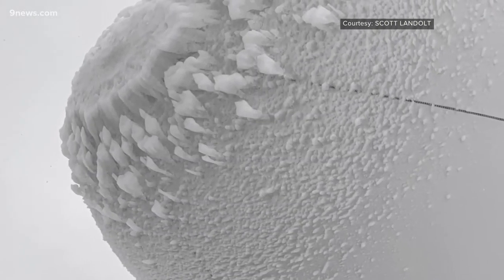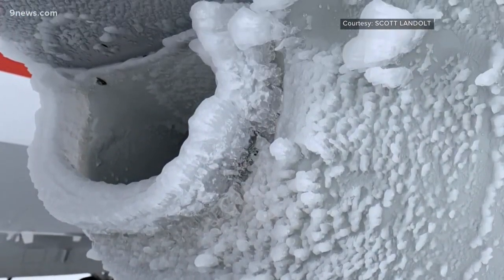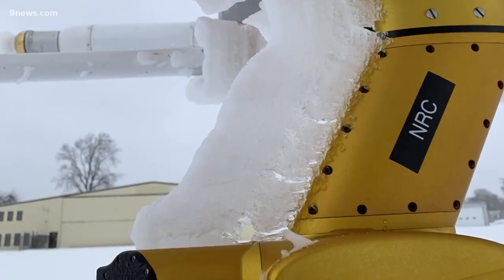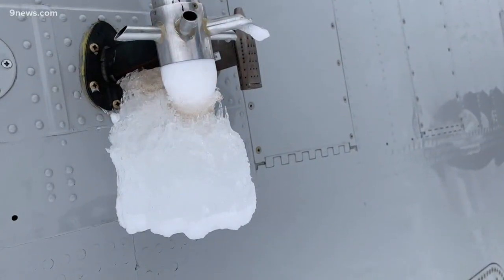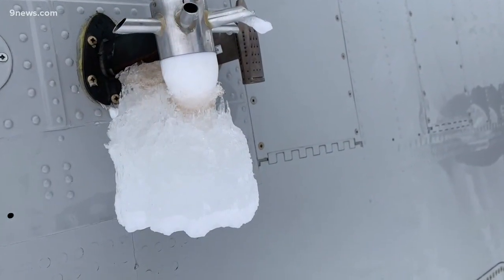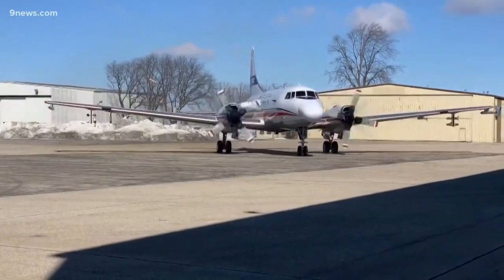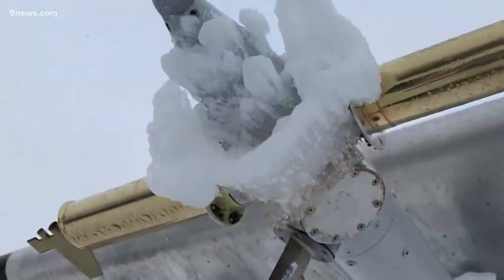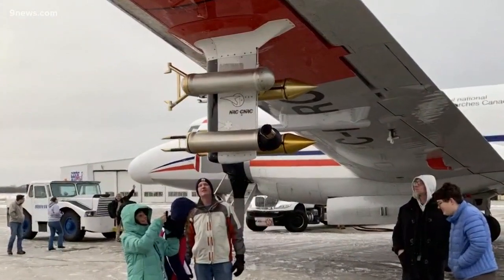Scientists fly plane into winter storm to study the impact of icy conditions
A group of scientists are studying the impacts of dangerous icing conditions on airplanes. They told Meteorologist Cory Reppenhagen that the best way to do that is to fly a research plane right into a winter storm.

9NEWS (KUSA) is located in Denver, Colorado.